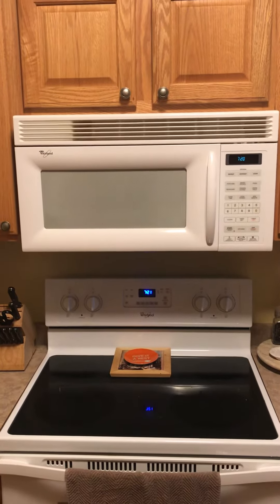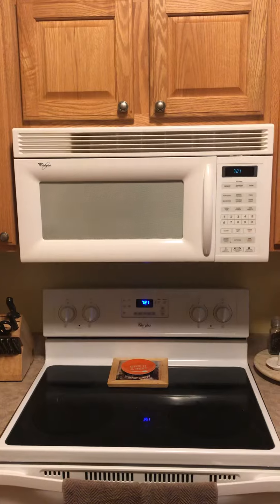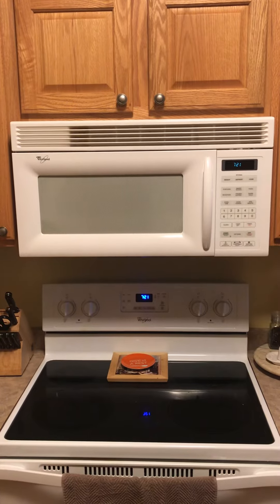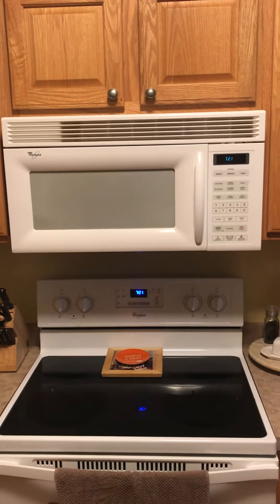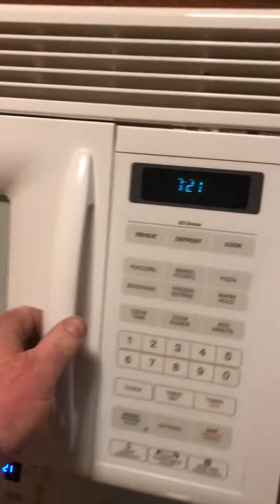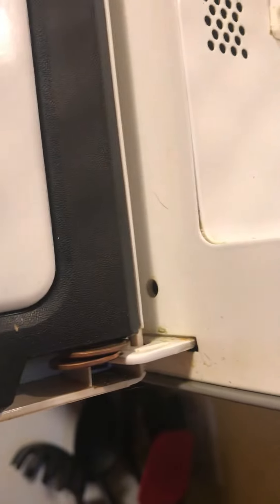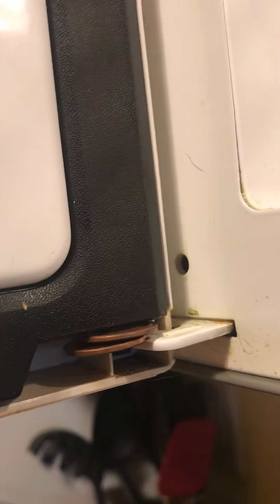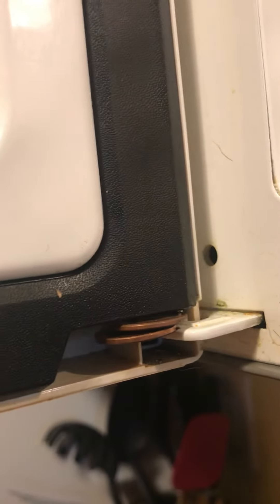Old Microwave fix for no rotisserie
Easy fix for old microwaves to get you to new one